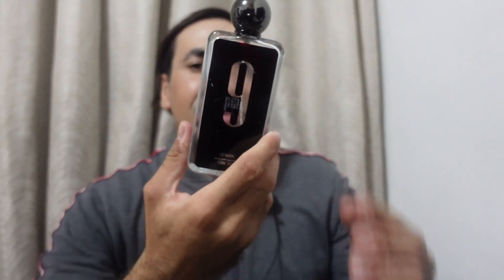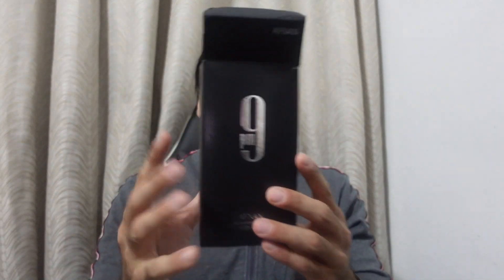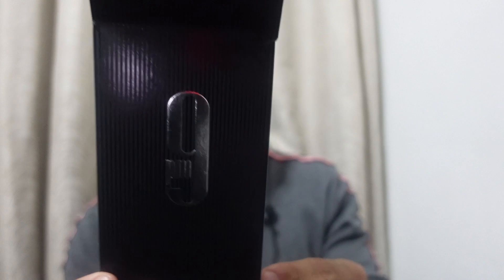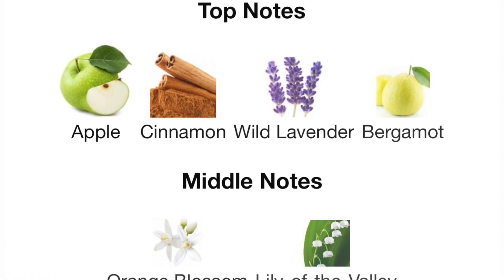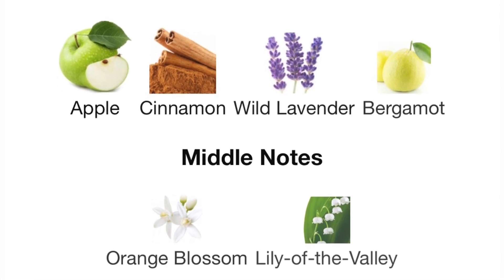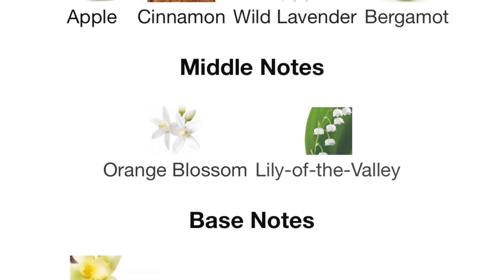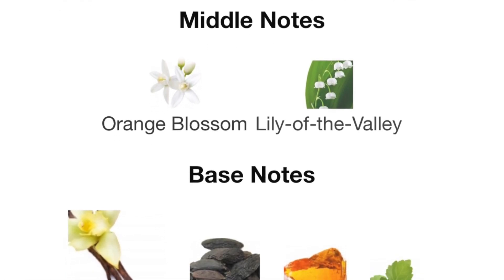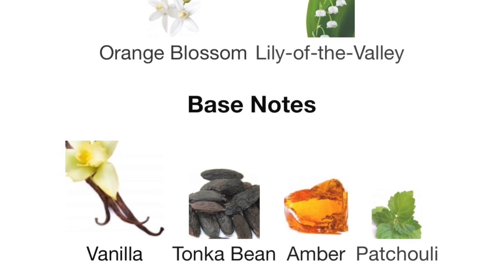Reviewing Afnan 9 pm Fragrance